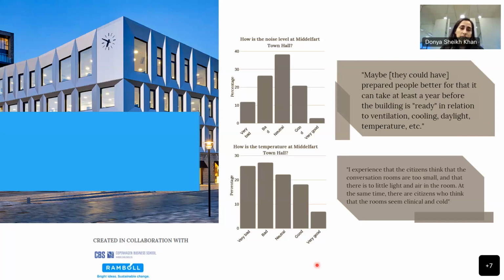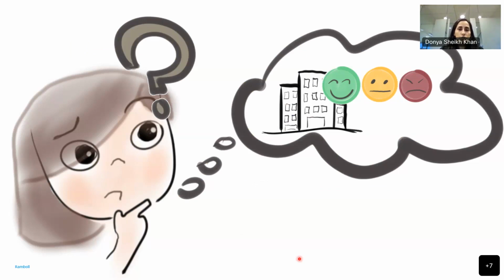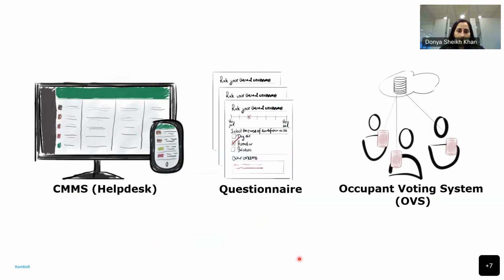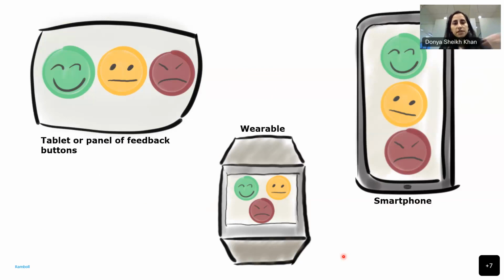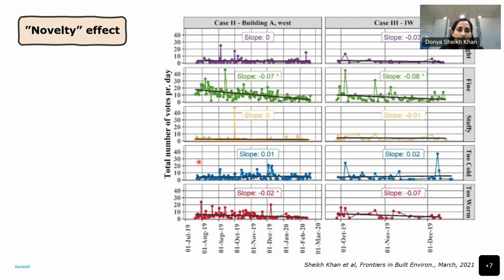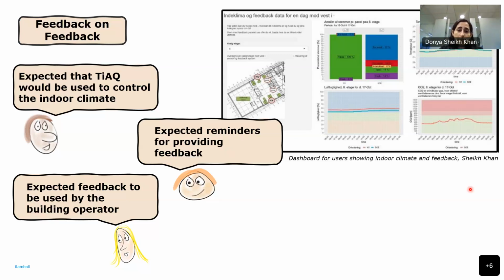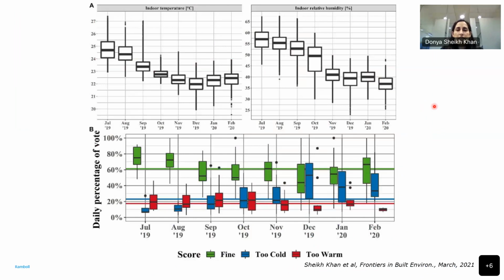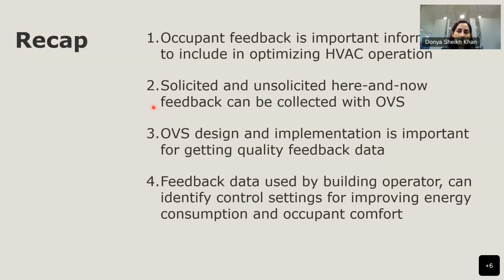An occupant voting system for continuous feedback (Donya Sheikh Khan, Ramboll, DK)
A presentation by Donya Sheikh Khan (Ramboll, Denmark) on: “An occupant voting system for continuous feedback” at the AIVC/venticool & AHA Webinar: “Dumb buildings with smart users? Linking building performance & human well being” held on 15 November 2022.